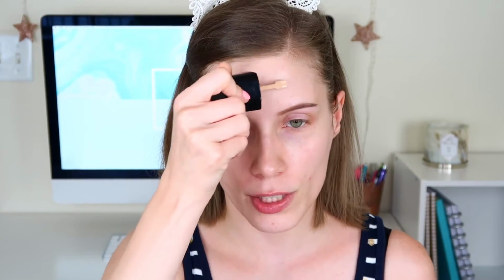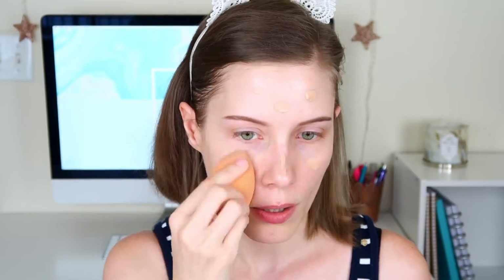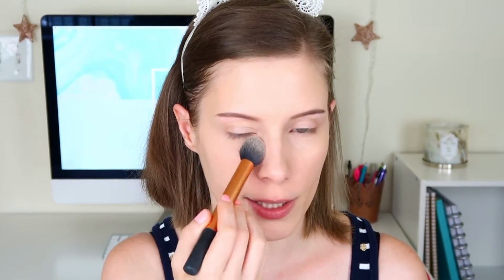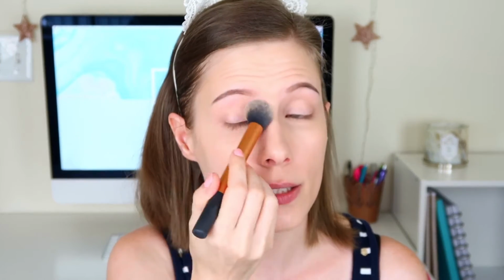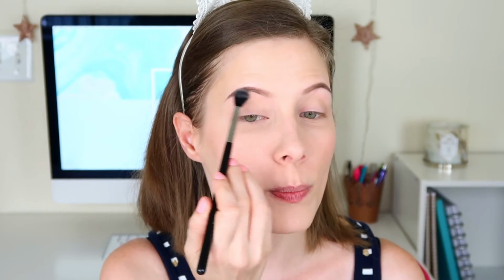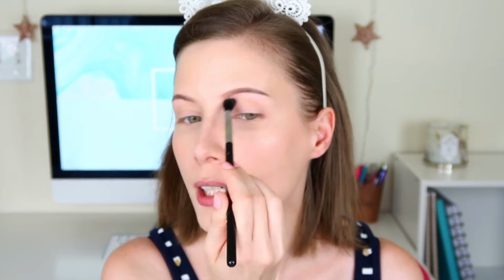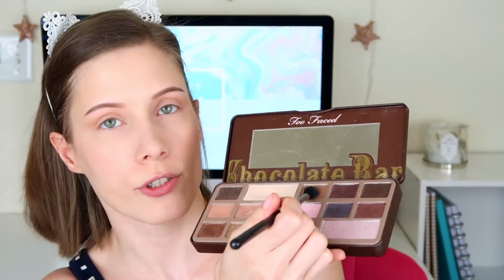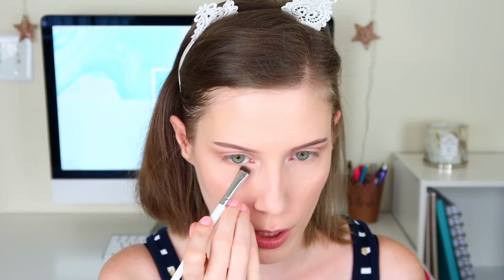Quick Everyday Makeup | Get Ready With Me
Quick Everyday Makeup | Get Ready With Me - This is my current 10 minute get ready as quick as possible because I have to fly out the door routine!